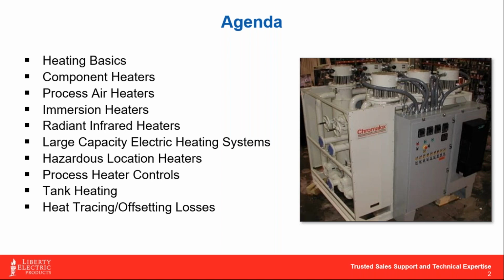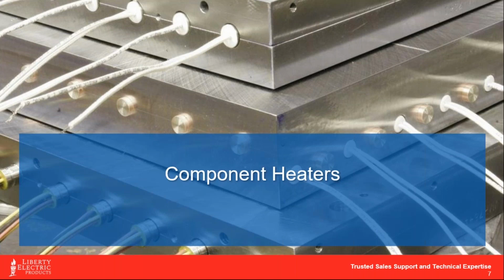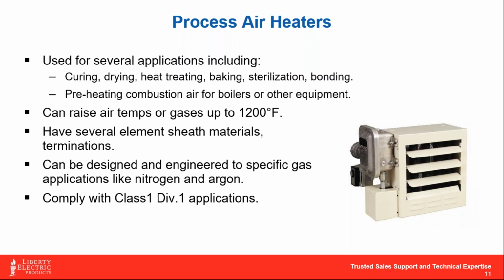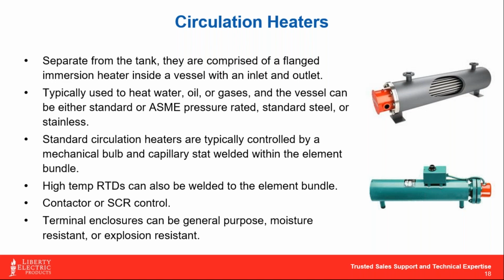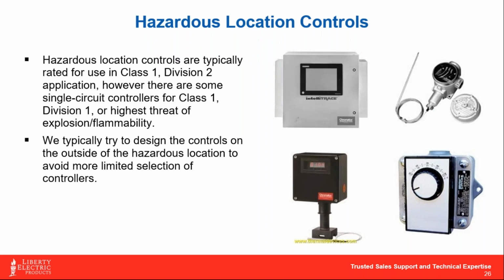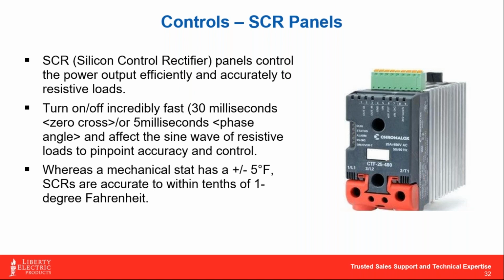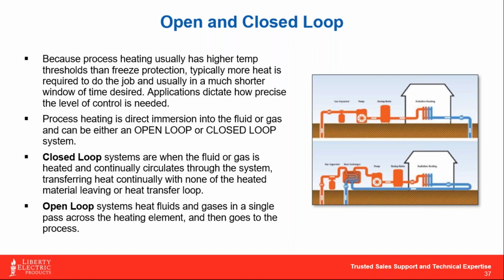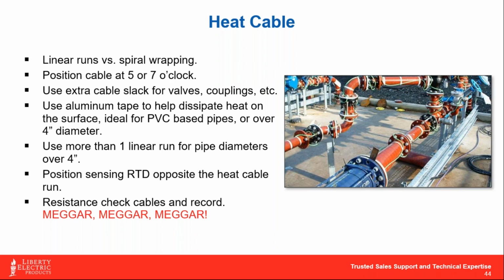Electric Industrial Process Heaters